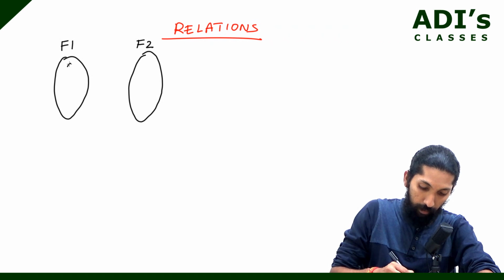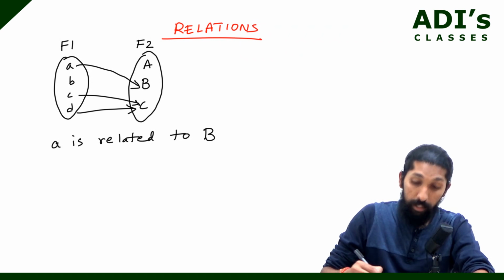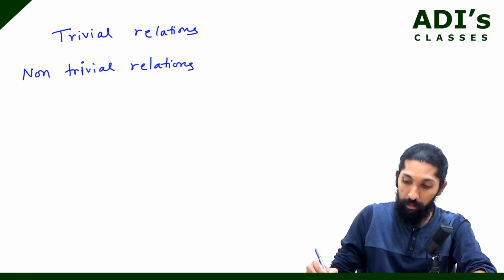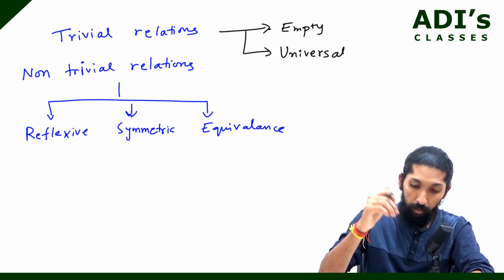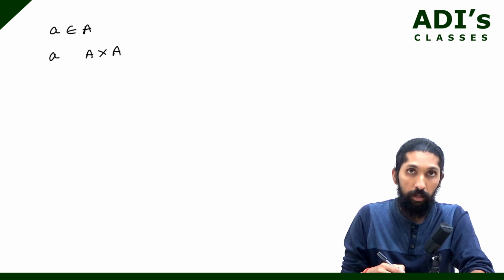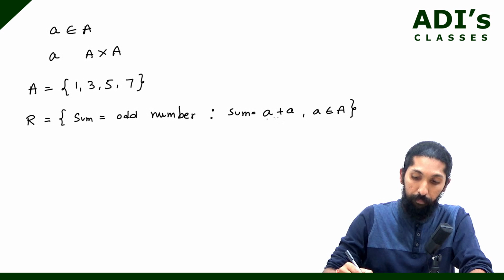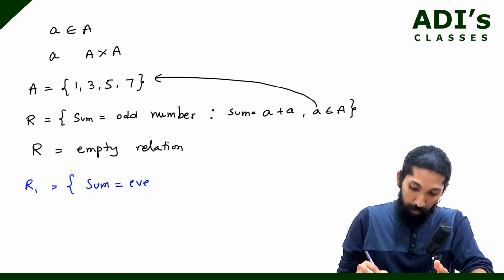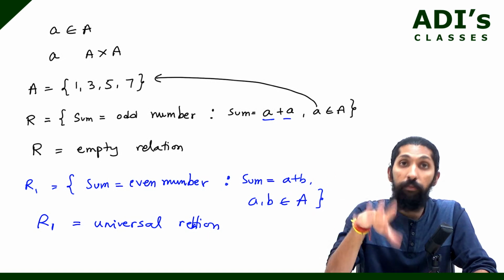Relation | Relations and Functions | Math Class 12 | CBSE and PUC - ADIs Classes